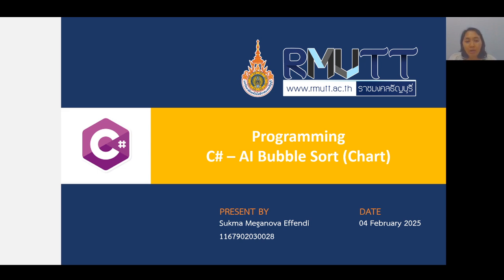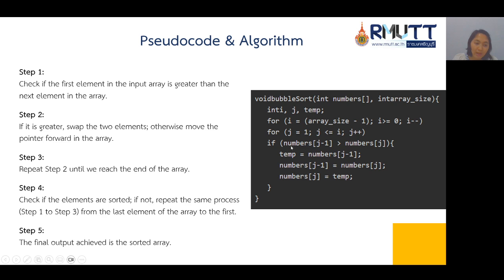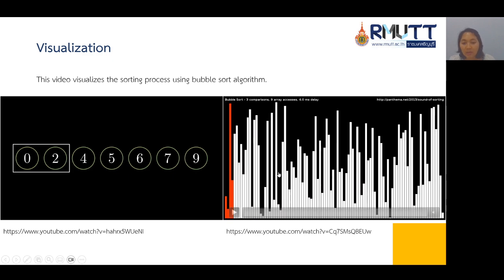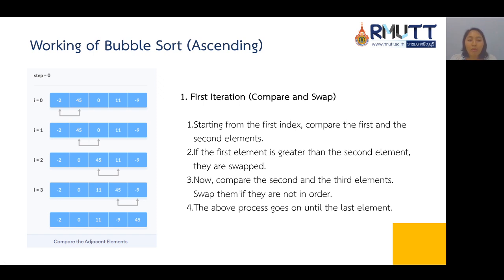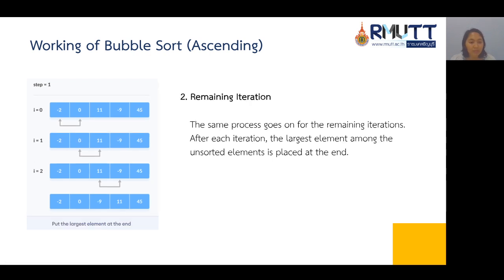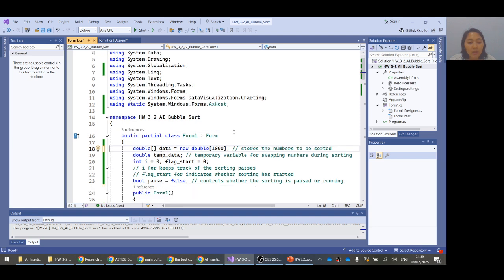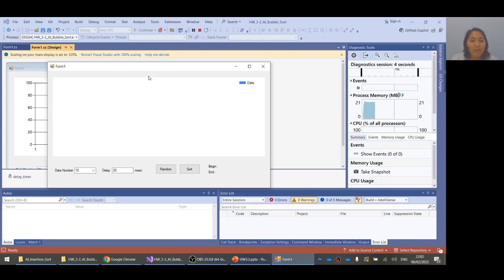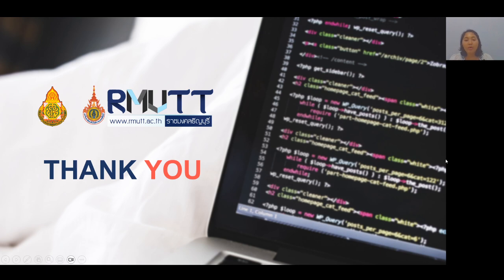AI Bubble Sort (Chart) - (HW#3 No.2)